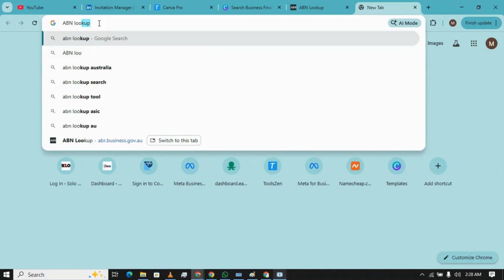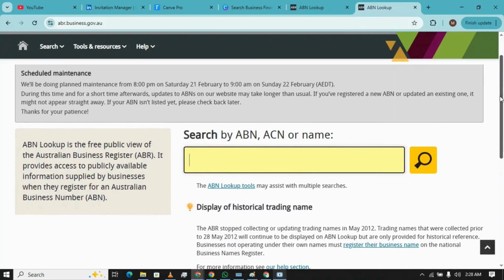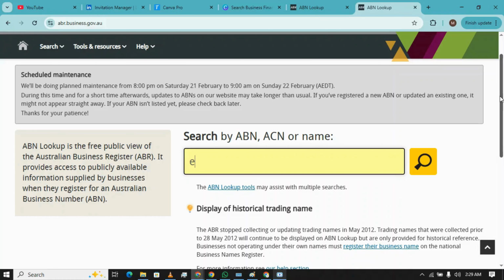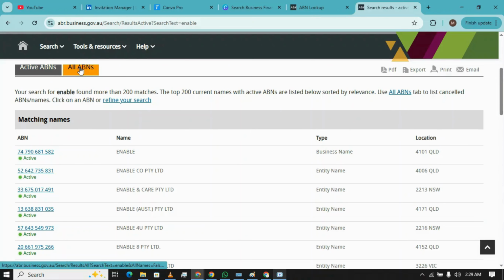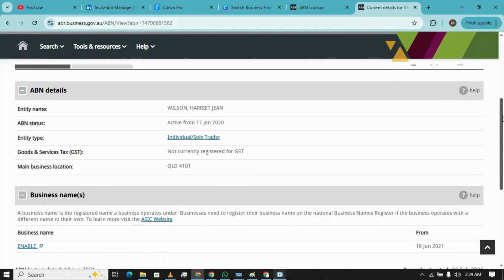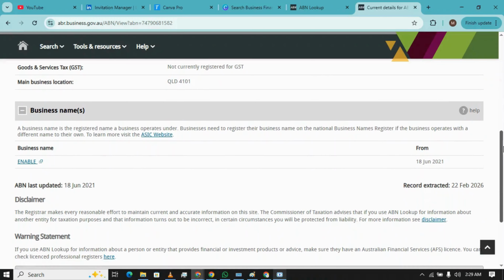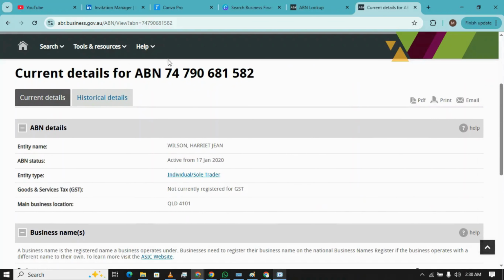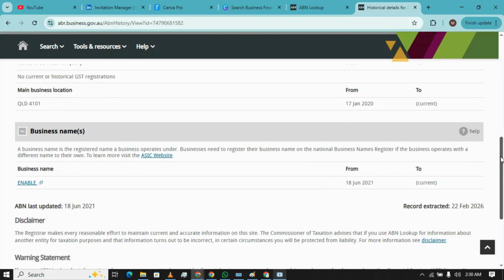How to Search Any Australian Company (ASIC Lookup Step-by-Step Guide 2026)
Want to check if an Australian company is legitimate? In this video, I show you exactly how to search company details in Australia using official government records.

You’ll learn how to:

Search an Australian company name

Check company registration status

Find ABN and ACN details

Verify directors and company history

Confirm if a business is active or deregistered

This step-by-step ASIC company search tutorial is perfect for:

Business owners

Investors

Job seekers

Freelancers

Due diligence research

Anyone verifying an Australian company

If you're wondering how to check if a company is real in Australia, this guide will walk you through everything clearly and quickly.